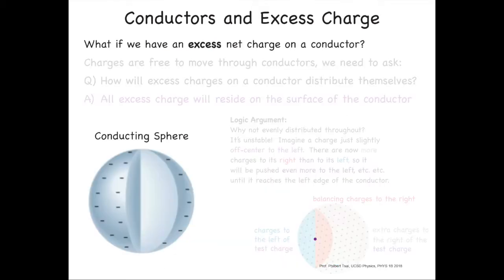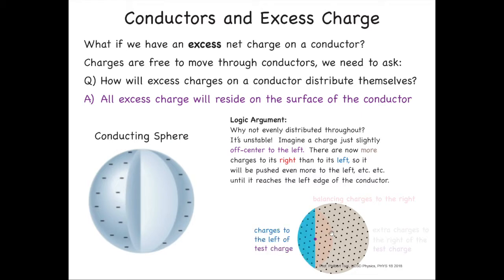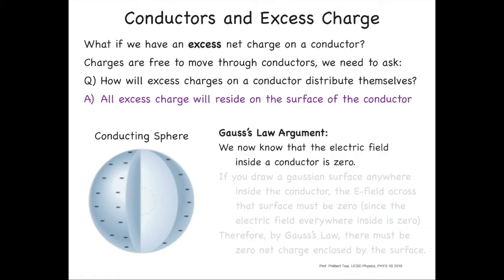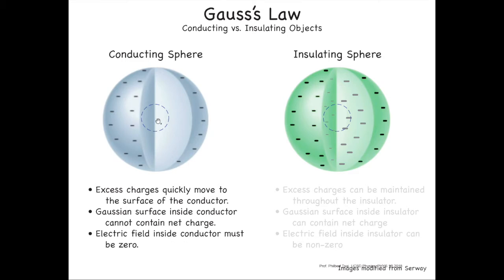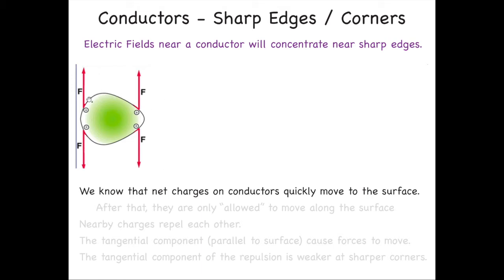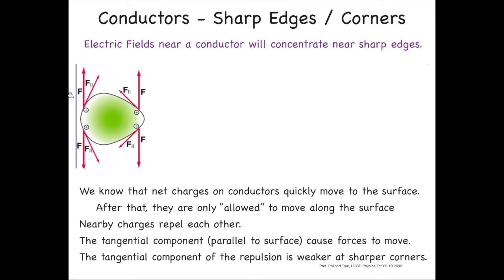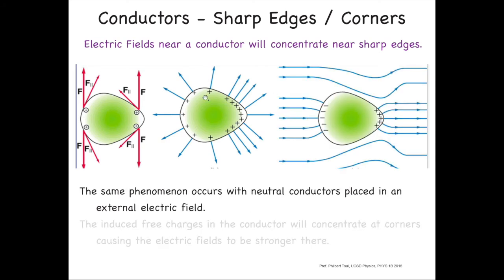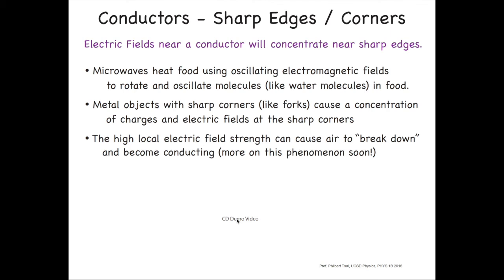Screencast19e Charges Fields Conductors